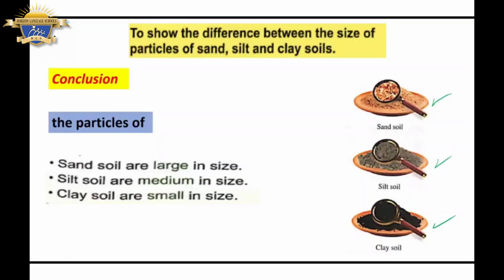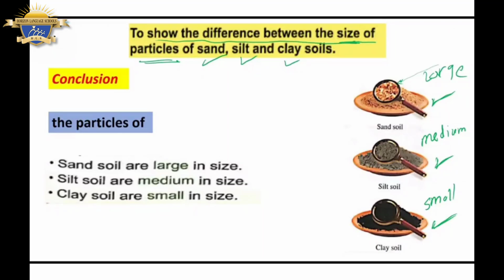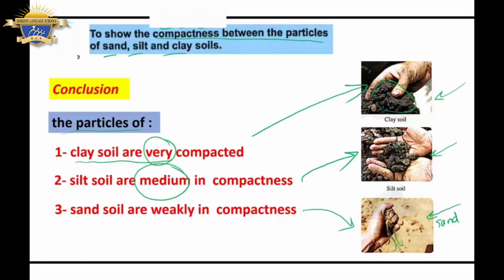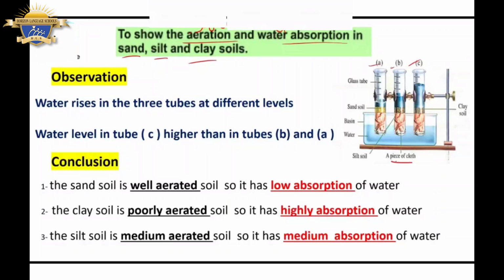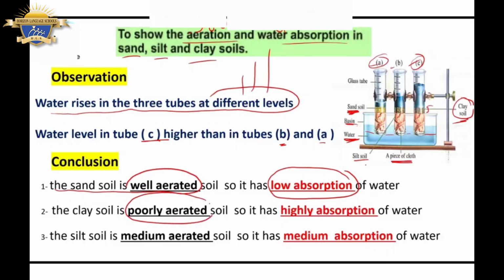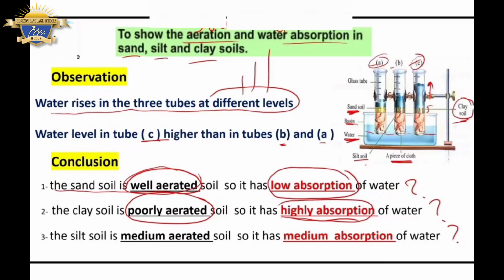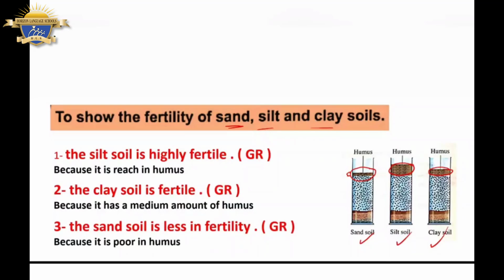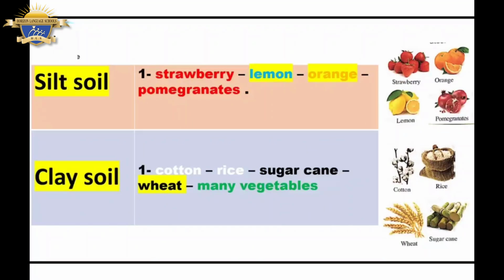G6, Science Language, Unit 3 Lesson 2 Part 2